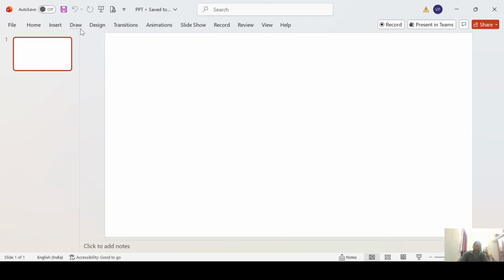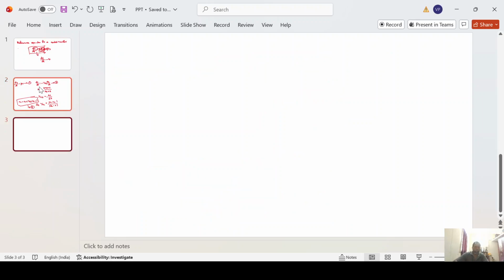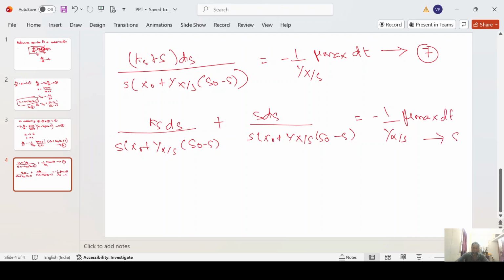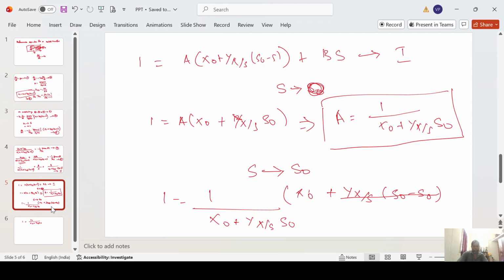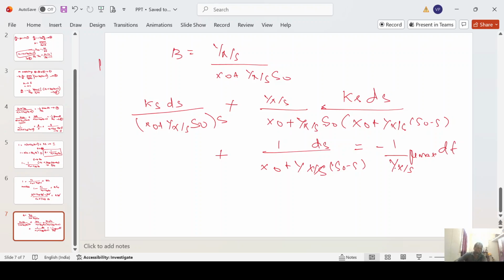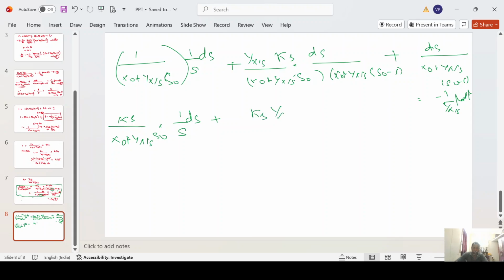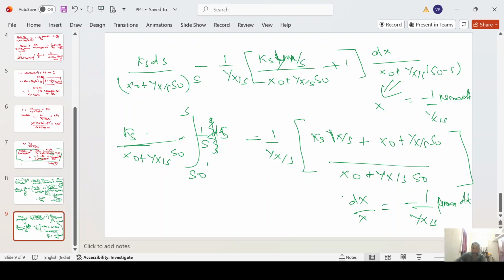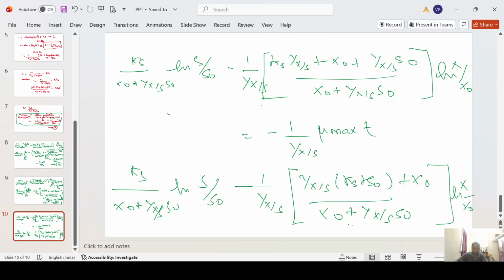Performance Equation for a Batch Bioreactor